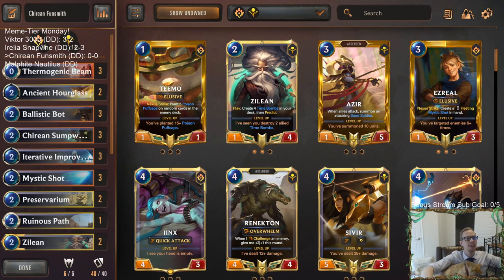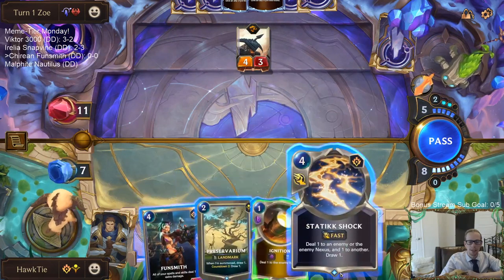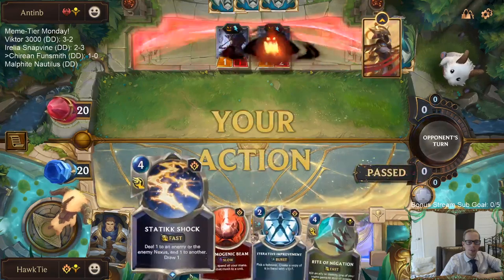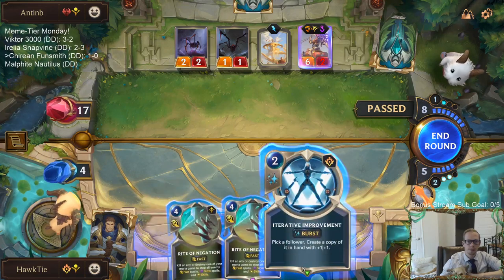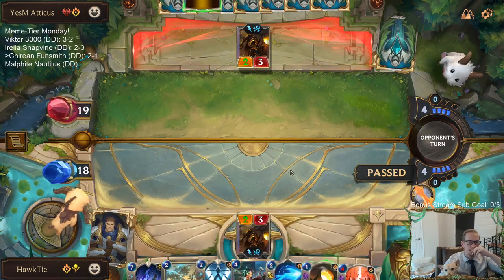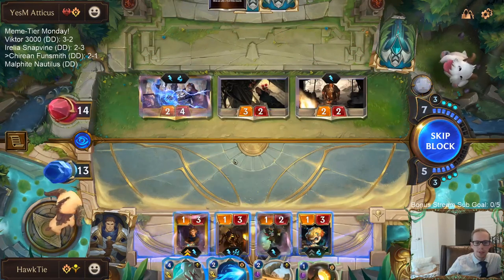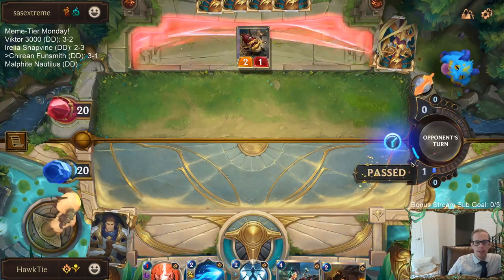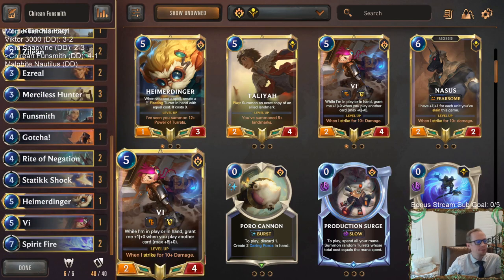Chirean Funsmith: Burn Control | Legends of Runeterra LoR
Legends of Runeterra Ranked deck:
Code:
CECAIAIEDMPTGNACAMCAKDIBAQCAKAIEA5TQEBIEA4GSOO2MNIAQCBBEAMAQIB2SAIBAIBQIAEAQIOA
Champions: Zilean, Ezreal, Heimerdinger, Vi
Regions: Piltover & Zaun, Shurima

Intro 0:00
Match 1 v.  Zoe Draven 2:22
Match 2 v. Azir Darius 10:35
Match 3 v. Lissandra Taliyah 17:53
Match 4 v. Draven Ezreal 22:12
Match 5 v. Maokai Nautilus 32:10
Conclusion 39:49